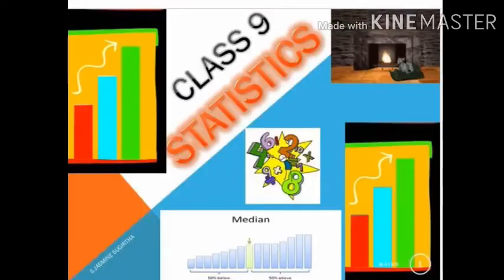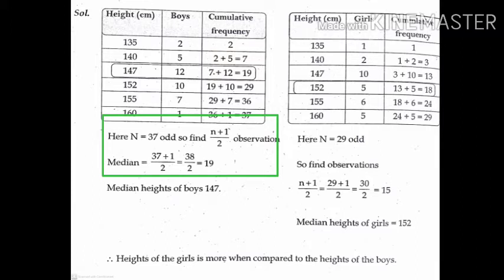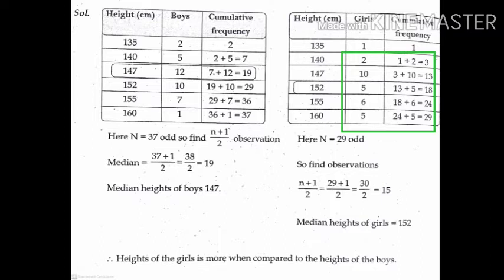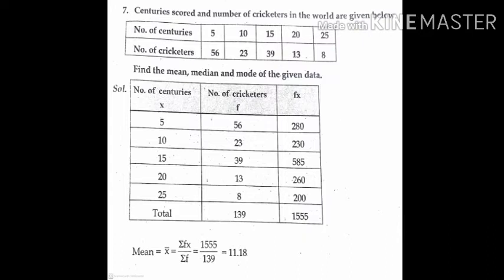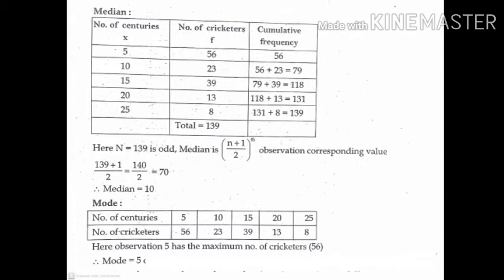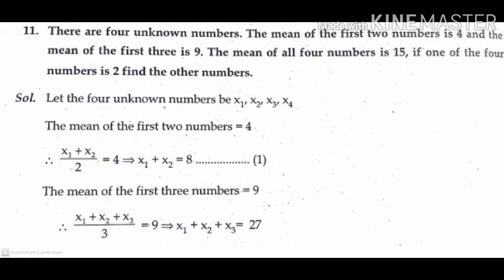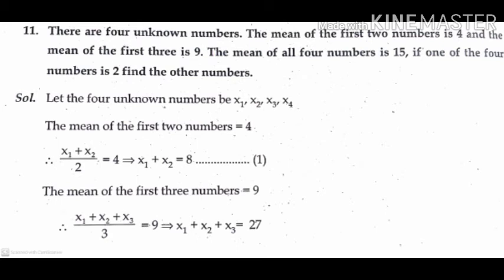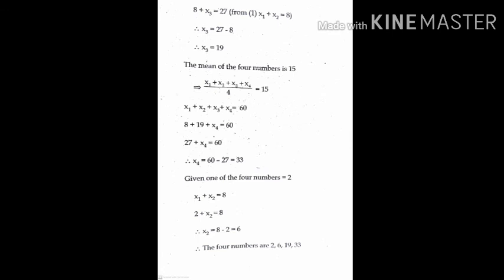Statistics part 3 class 9